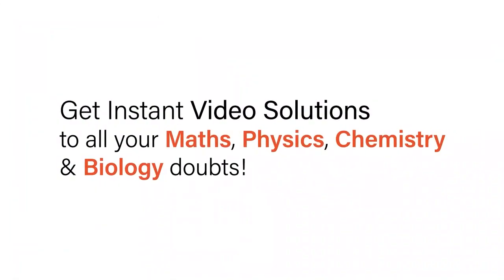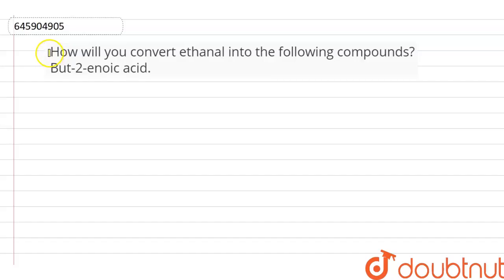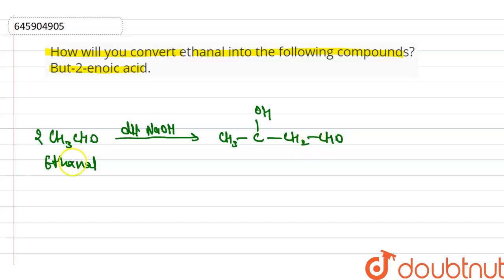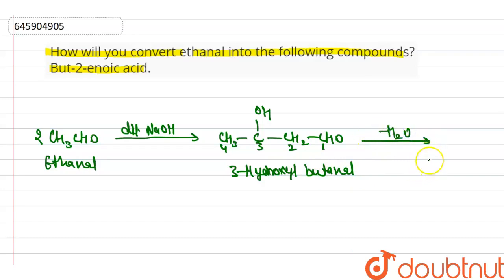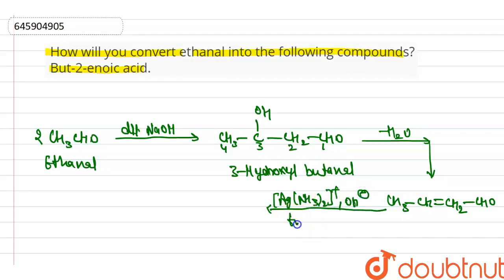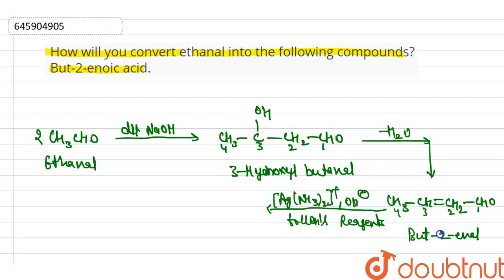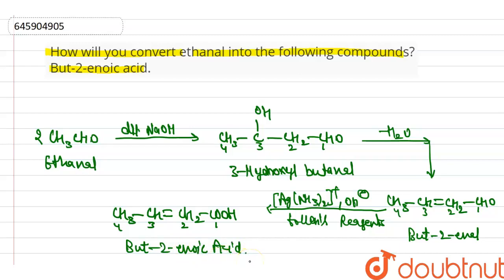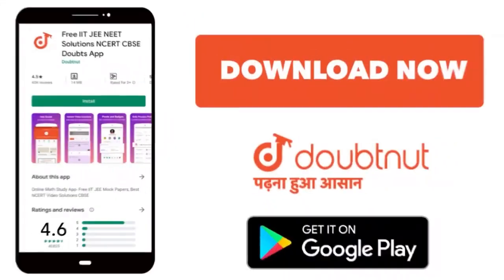How will you convert ethanal into the following compounds?But-2-enoic acid. | 12 | ALDEHYDES, K...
How will you convert ethanal into the following compounds?But-2-enoic acid.
Class: 12
Subject: CHEMISTRY
Chapter: ALDEHYDES, KETONES AND CARBOXYLIC ACIDS
Board:ICSE

👉 Have Any Query? Ask Us.